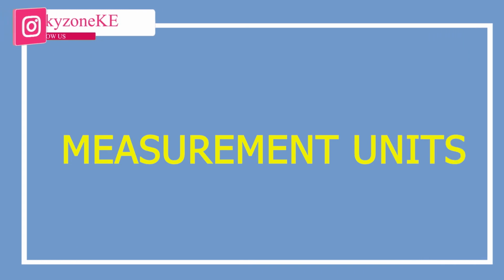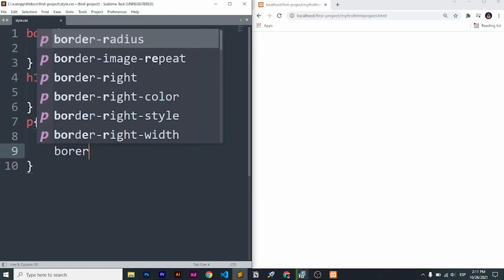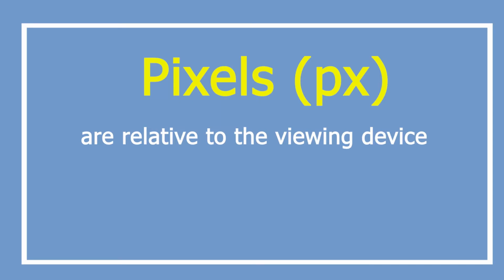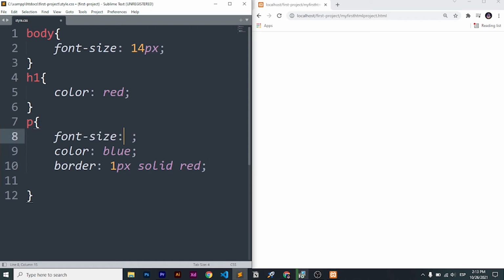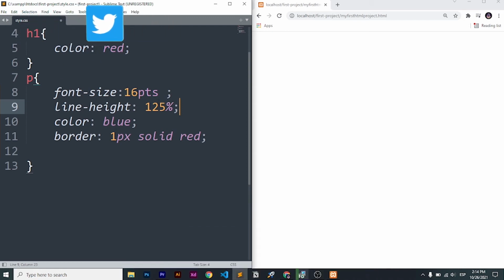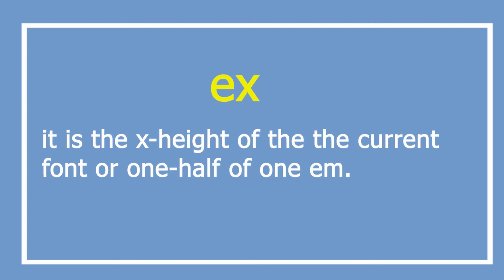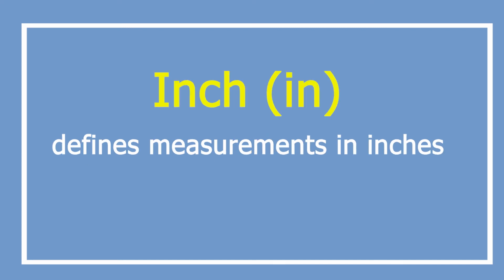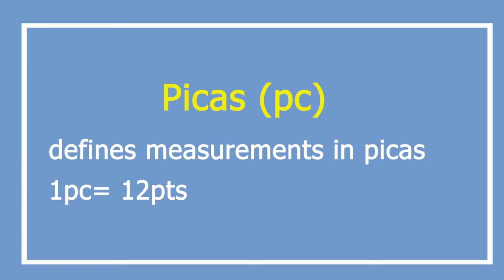4: CSS Units of Measurements | Measurement Units in CSS | CSS Tutorials | Effortless Coding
In this CSS Tutorial for Beginners, we will learn measurement units in CSS. This tutorial was created by Samuel Baraza.
If you want to learn all CSS coding aspects then follow the link :-

This is EFFORTLESS CODING making it easy for you to learn CSS